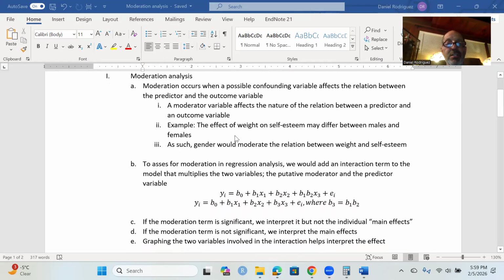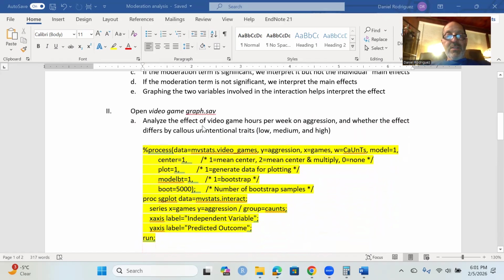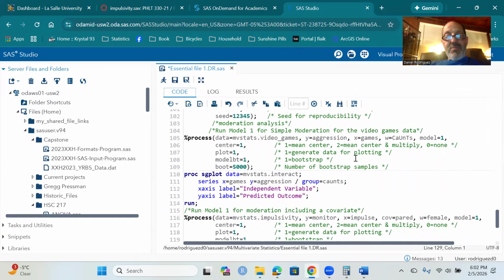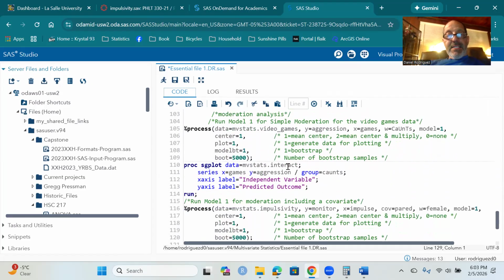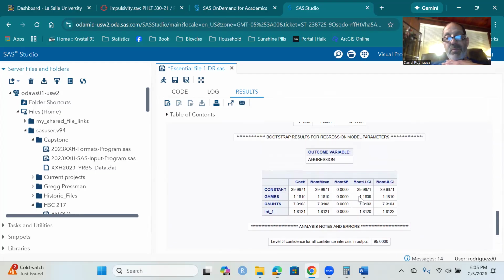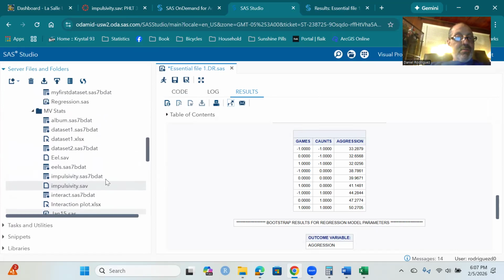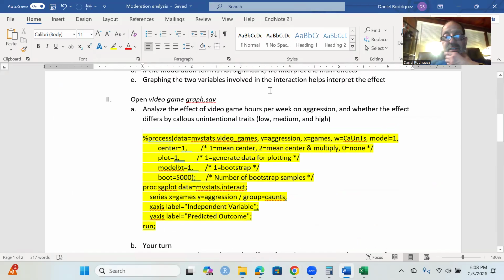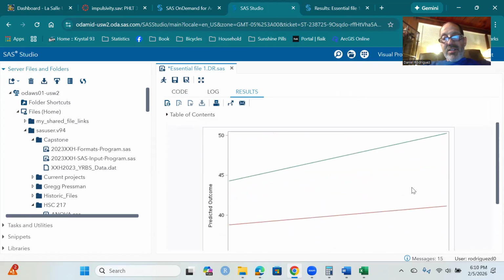Running a basic moderation analysis in SAS using the Process Macro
I love using the process macro. I show you how to run it in SAS studio. I also demonstrate how a use the output data to visualize interactions